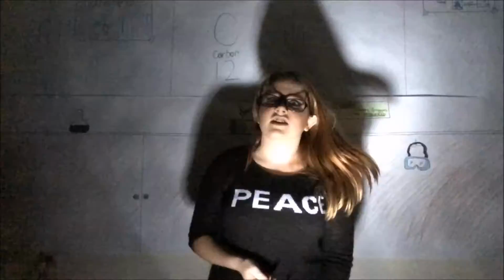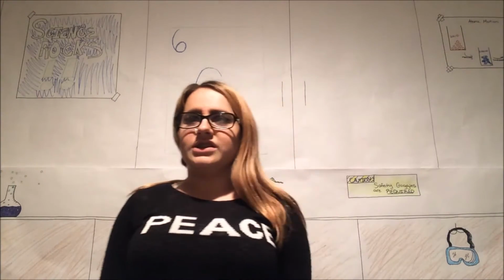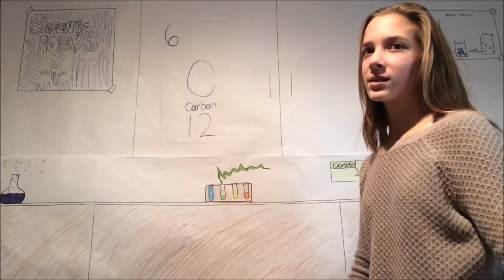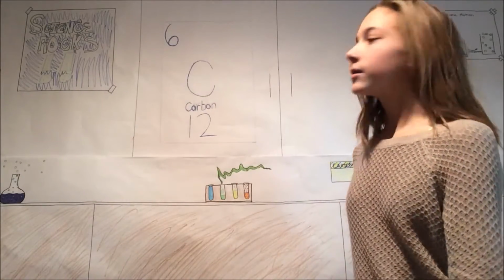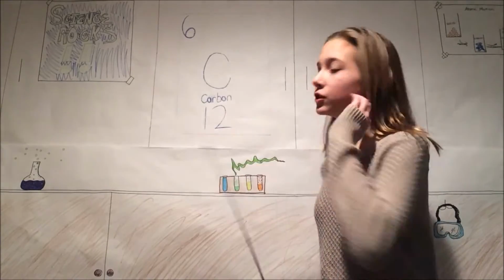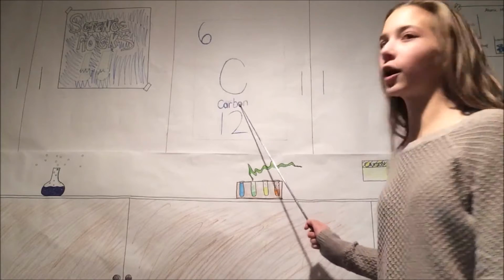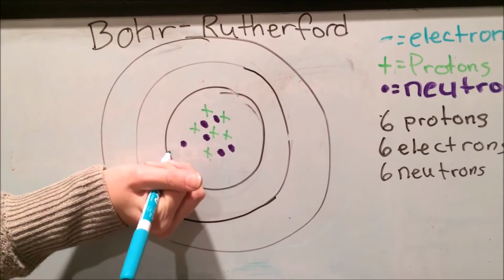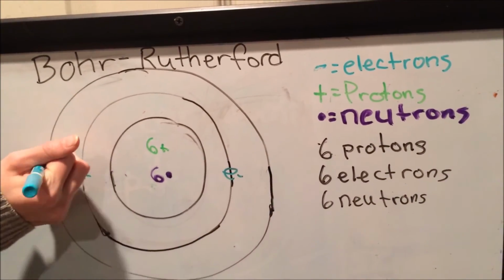atoms and the periodic table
featuring Ashleigh